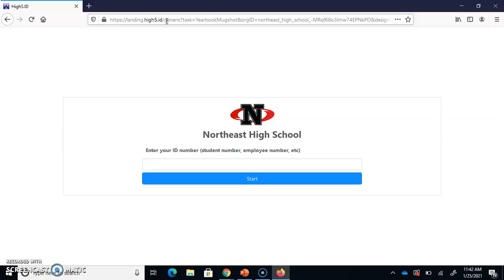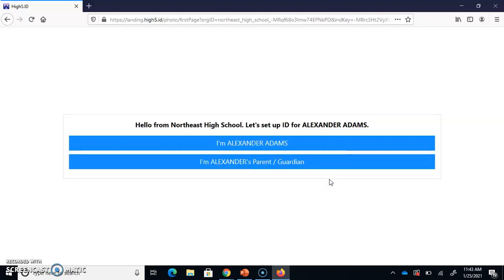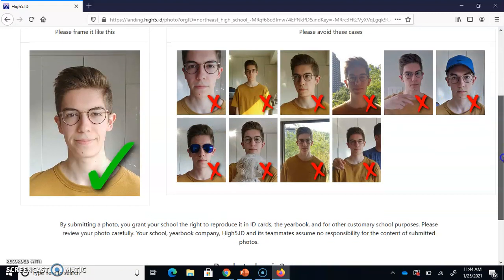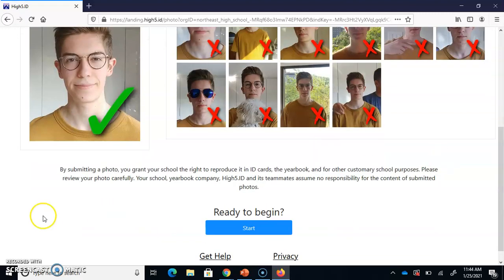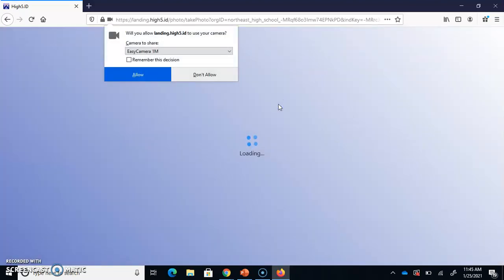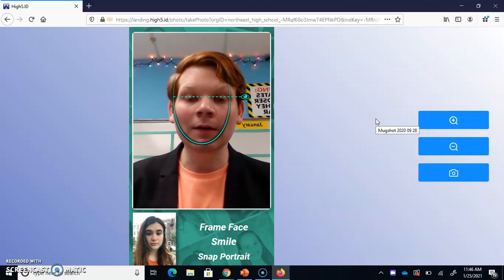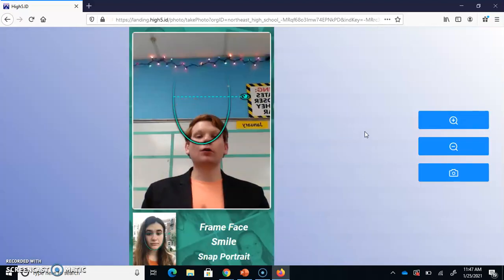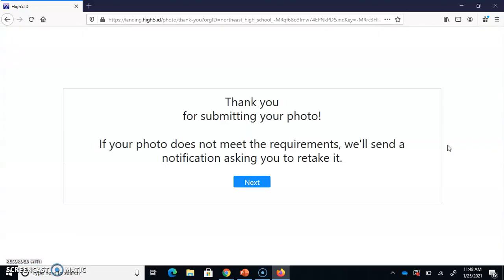How to Submit a Selfie Portrait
How to submit a selfie portrait to the NEHS yearbook staff to be in the 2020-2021 yearbook and to have your IDs made when you return to campus for learning